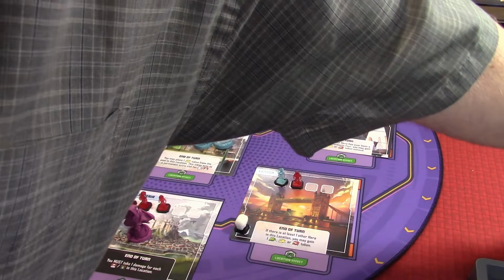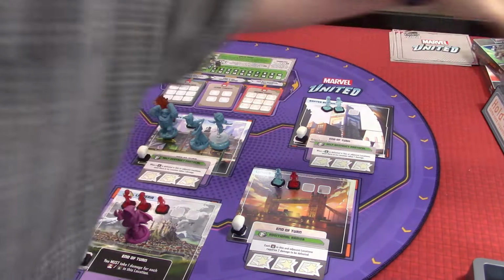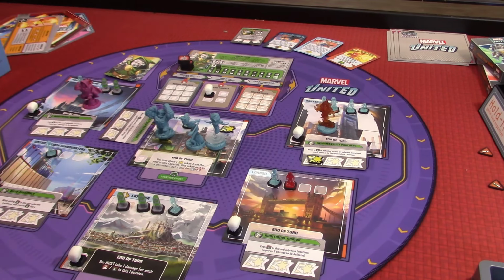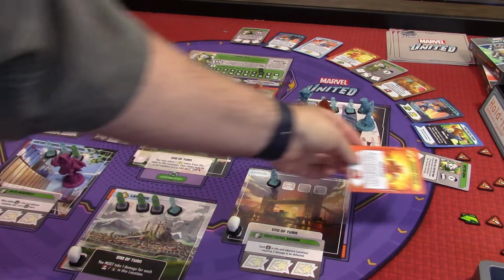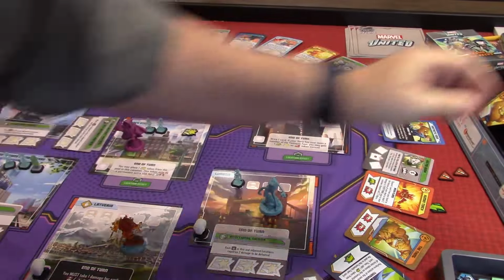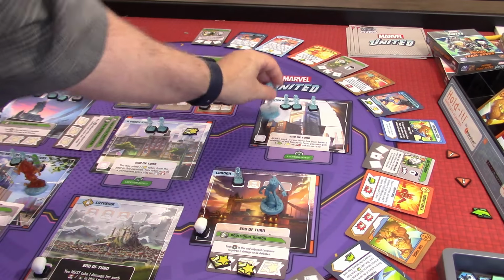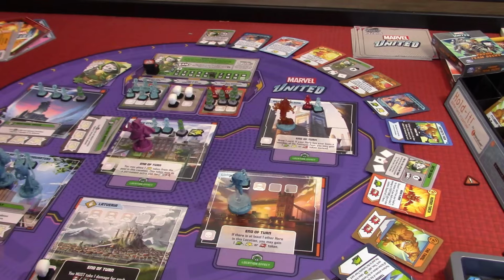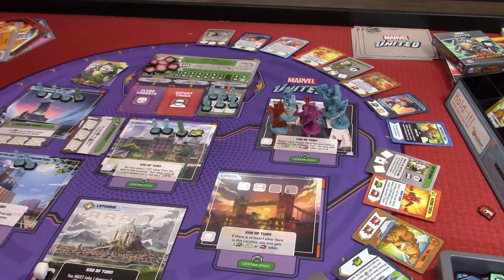Marvel United Fantastic Four EP 1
Join me for a quick few episodes of Marvel United as I explore "some" of the new content in Multiverse while using some old content, the Fantastic four.